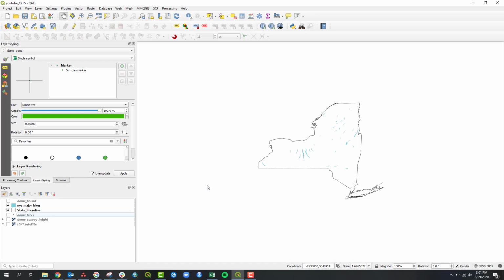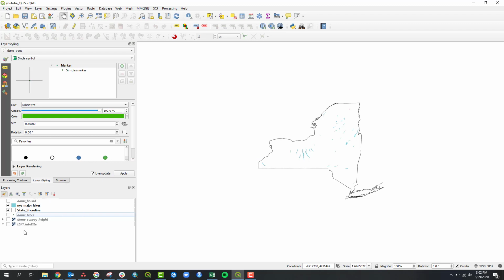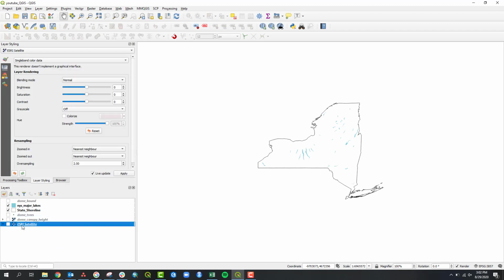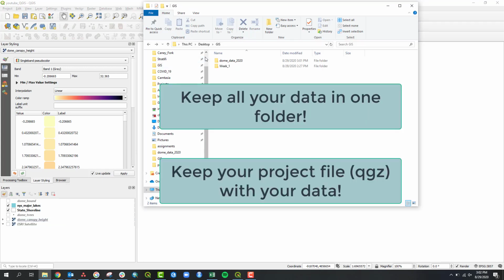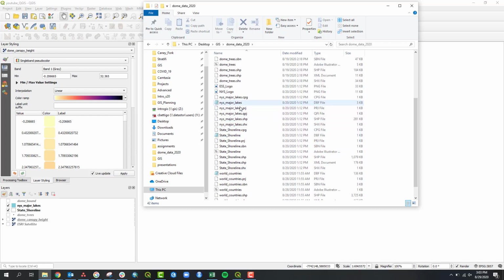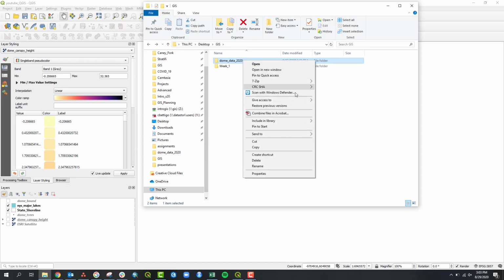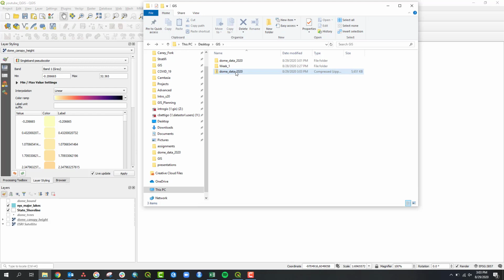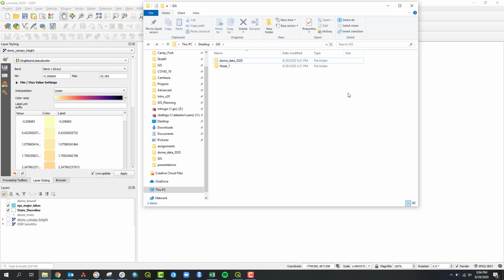QGIS | Transferring Data between Devices